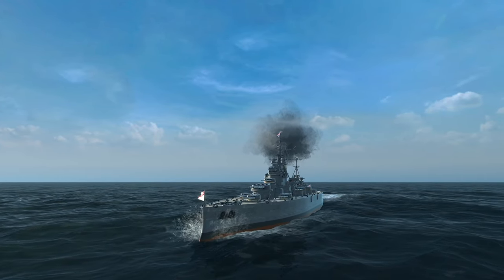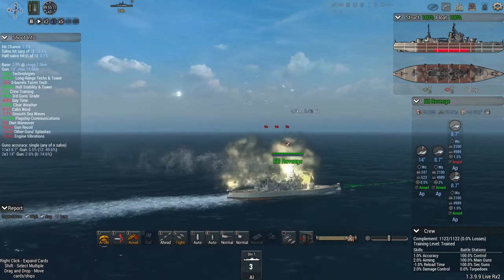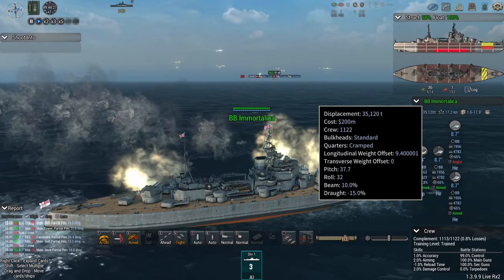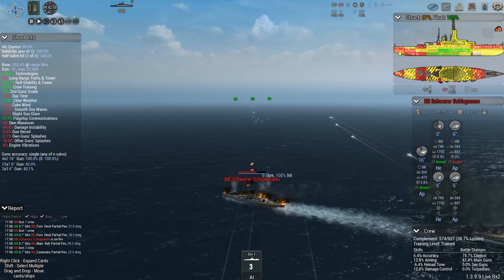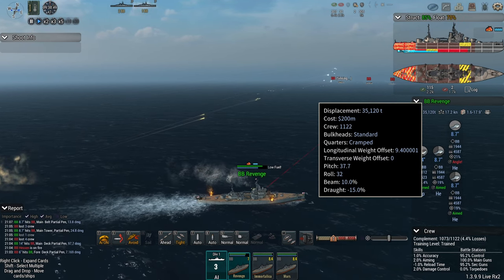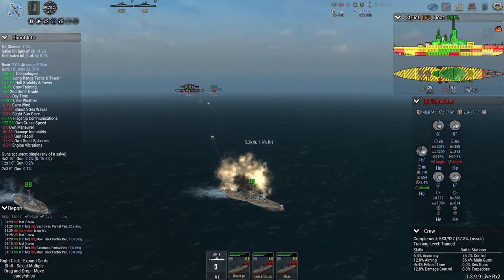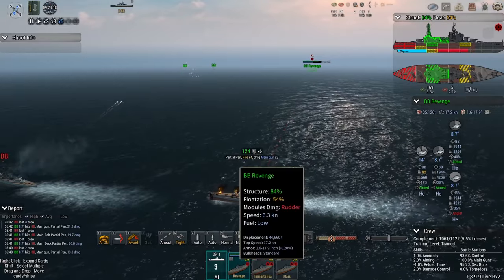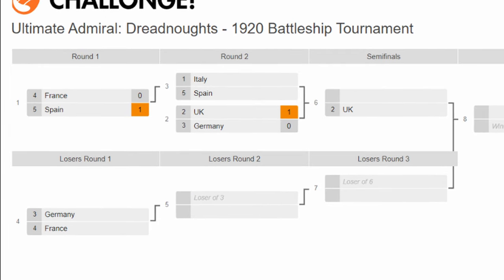16-inch Guns Or Many 8-inch ? - Ultimate Admiral Dreadnoughts Battleship Tournament - 1920 - 200M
The British Immortalica fights the German Schwerer Schlagman. Fight!

Colonel Hawkeye471
Colonel Darth Malakor

Major 4nge1us
Major Aura
Major Cast Outlaw
Major Titus
Major Lord_Daniel_DE
Major Gray
Major Catfish Hunter
Major Thepisswasser

Captain Viale
Captain Mrozak
Captain Bennet
Captain Madison
Captain Brown
Captain Un Bekannt
Captain WinterStorm1776
Captain Seifert

❓ FAQ
▪️ PC specs:

Very rarely.